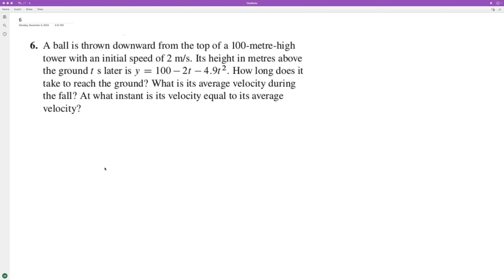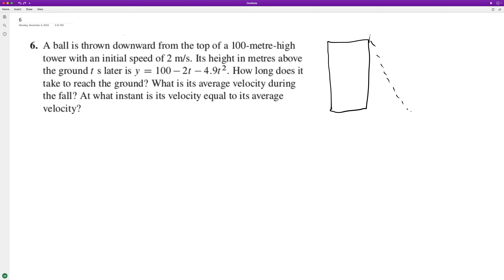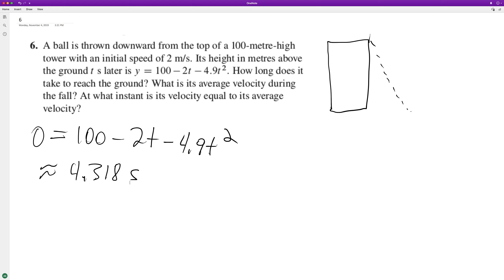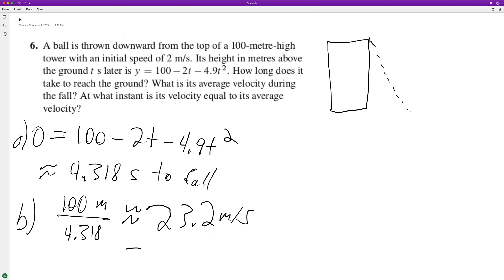A ball is thrown downward from the top of a 100-meter-heigh tower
A ball is thrown downward from the top of a 100-meter-heigh tower with an initial speed of 2 m/s. Its height in meters above the ground t s later is y = 100 - 2t - 4.9t^2. How long does it take to reach the ground? What is its average velovity during the fall? At what instant is its velocity equal to its average velocity?